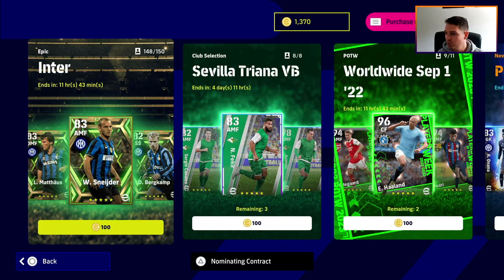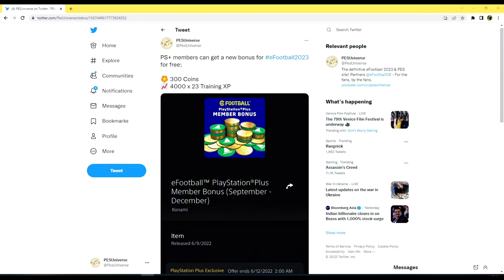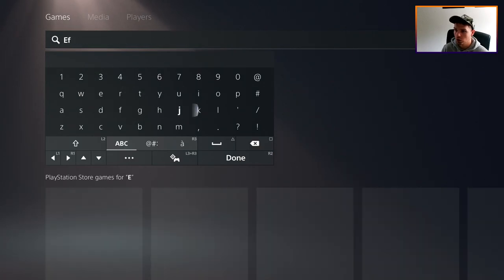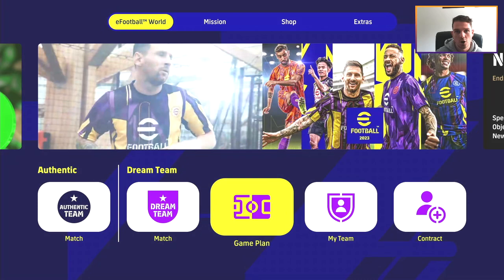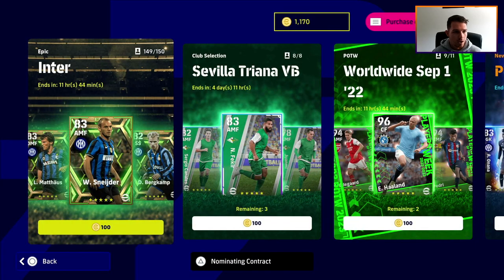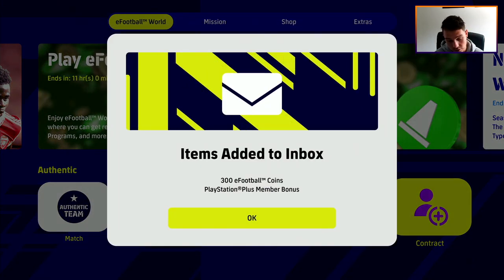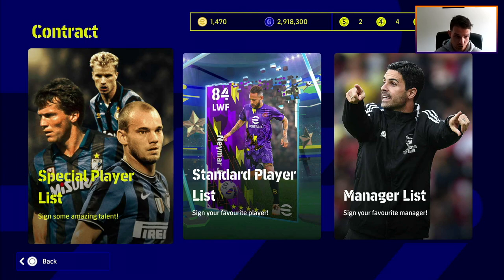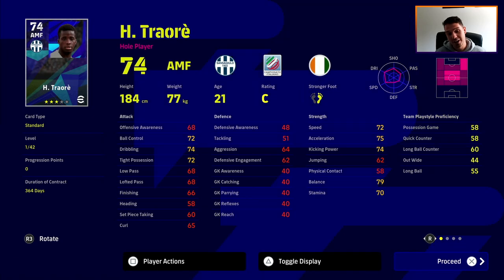eFootball 2023 | PS+ Member Bonus